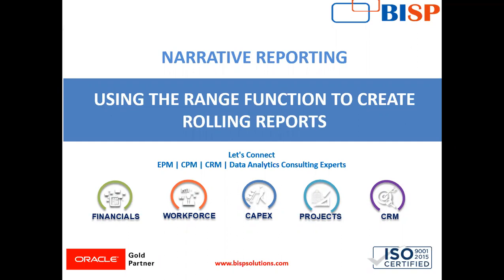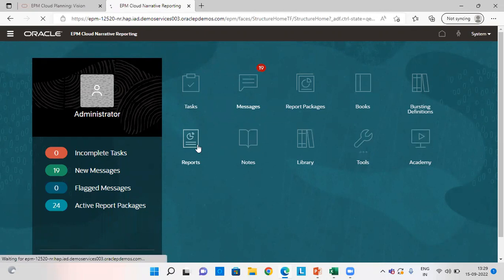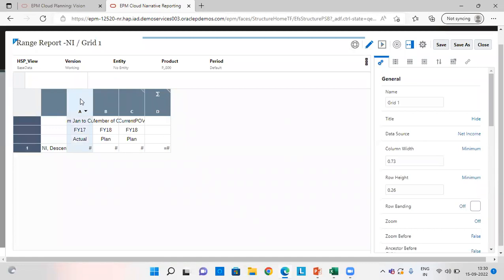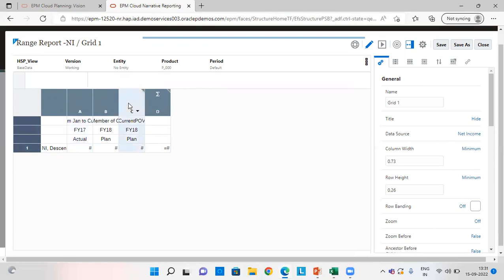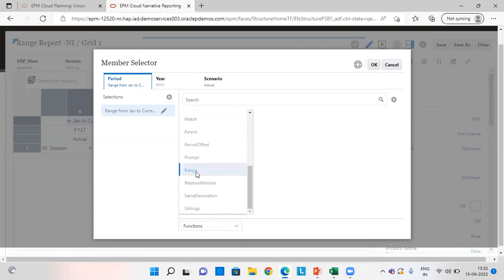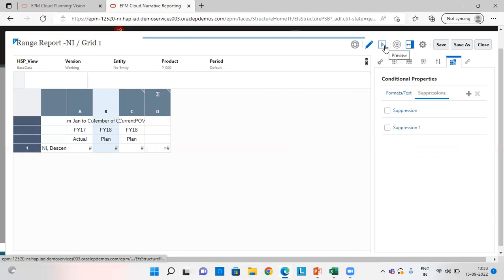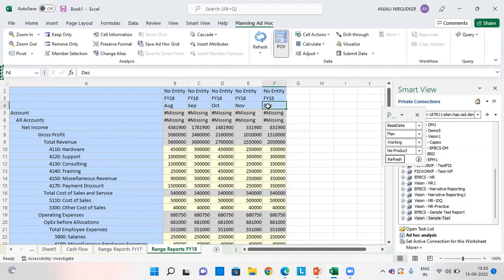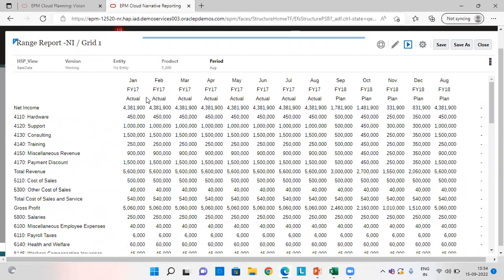Oracle Narrative Reporting Range Function | Oracle EPM Consulting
Getting Started with Oracle Narrative Reporting.
In this tutorial, we will explain Oracle Narrative Reporting Range Function.
Oracle EPM Consulting
Oracle EPM Narrative Reporting
BISPSolutions[Amit Sharma] ​